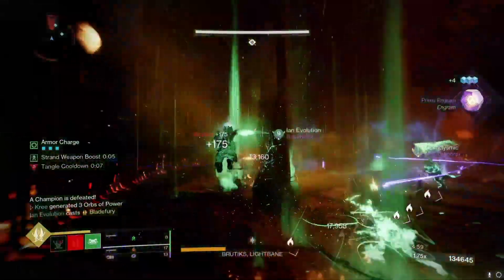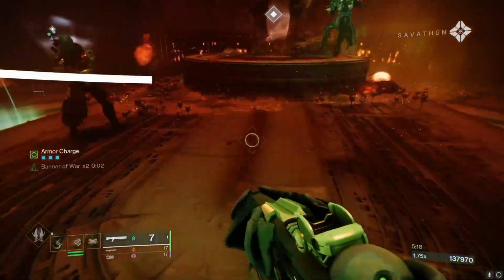The FASTEST Ascendant Alloys In Less Than 6 Minutes!!! (5:46)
Main Music: GLADES - Fools (Troye Sivan Cover)

Destiny 2, ascendant alloy farm, fastest ascendant alloy farm in destiny 2, destiny 2 speedrun, the ghosts mission speedrun, master ghosts speedrun destiny 2, speedrun, destiny 2 ghosts speedrun

The Ghosts (Master) Speedrun no OOBs (5:46)